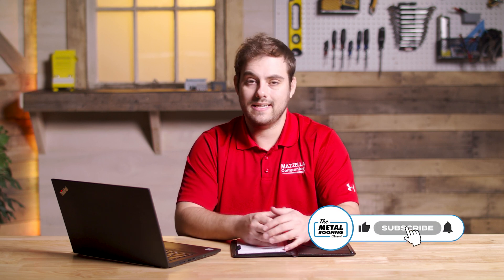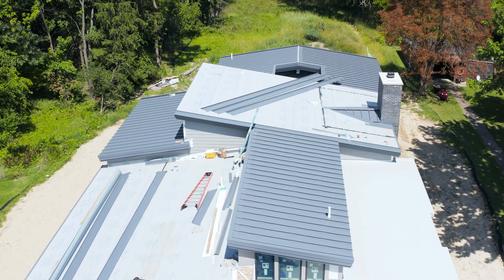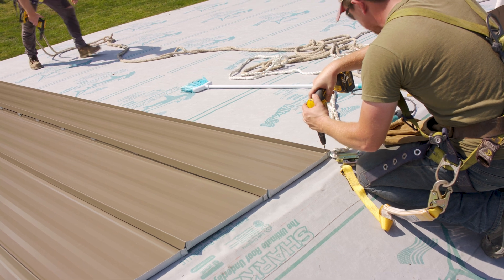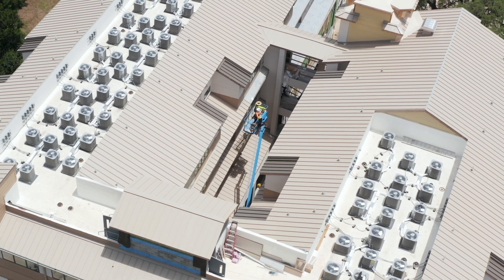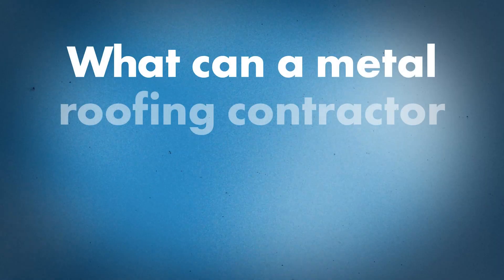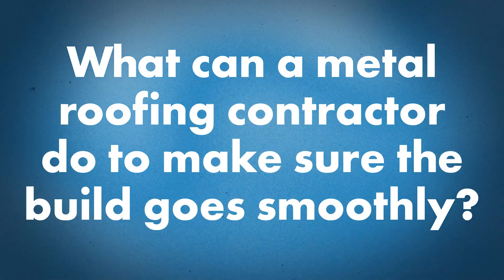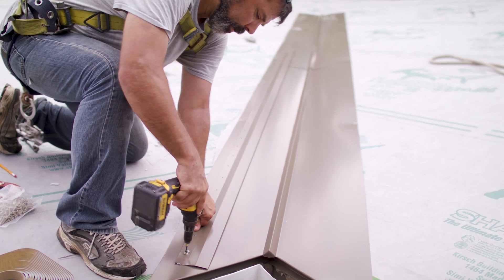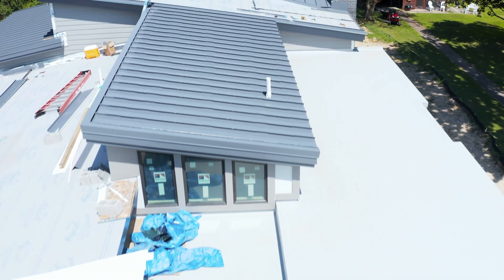Construction Scheduling & Timelines: Where Does Metal Roofing Fit in?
Where does metal roofing fit into the construction sequence timeline with other trades on the project?

Between masonry, carpentry, plumbing, and the other many trades on a residential or commercial building project, metal roofing must be installed in the proper sequence. The wrong order of operations could result in workers getting in each other's way and could even lead to damage of the roof itself. On today's Q&A Mondays episode, Thad Barnette is joined by Dave Stubbs of Sheffield Metals to discuss where metal roofing fits into the overall construction timeline, how a contractor can make sure the installation goes smoothly, and more!

Topics covered:
►Intro 00:00
►Where should metal roofing fit into a construction sequence? 0:50
►What does pre-flashing mean for someone new to metal roofs? 3:04
►What can a metal roofing contractor do to make sure the build goes smoothly? 3:56
►What can happen to a metal roof when installed first? 4:53
►What should you think about when working with another subcontractor? 6:39
►What are some best practices a general contractor can utilize? 9:24